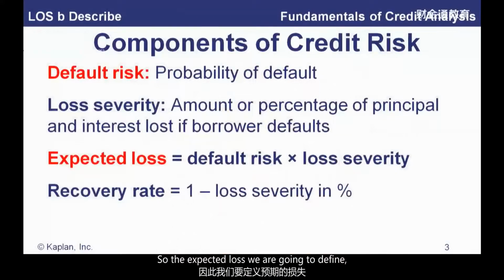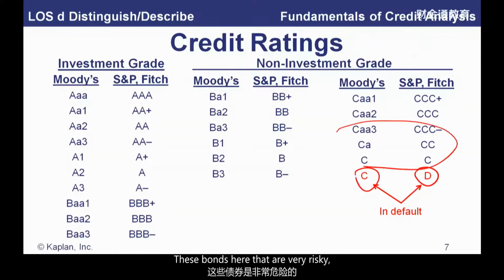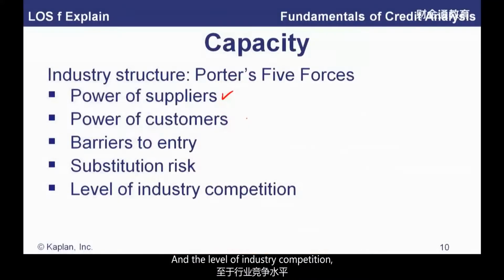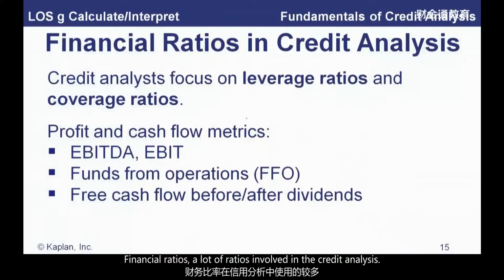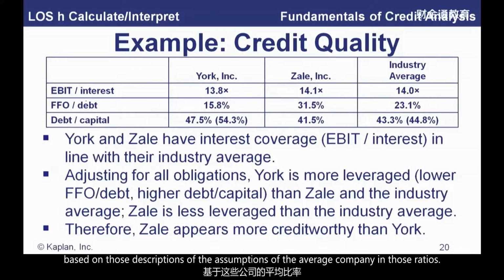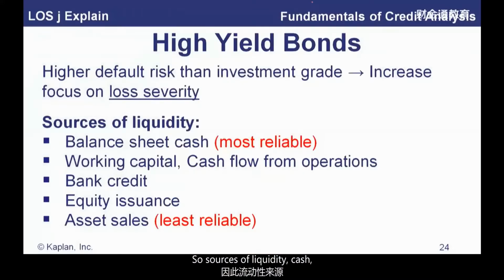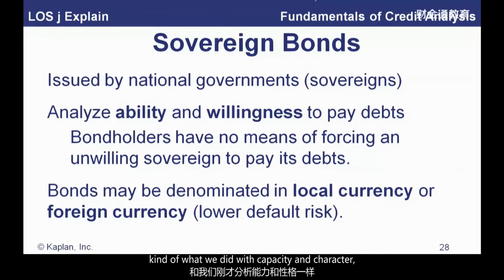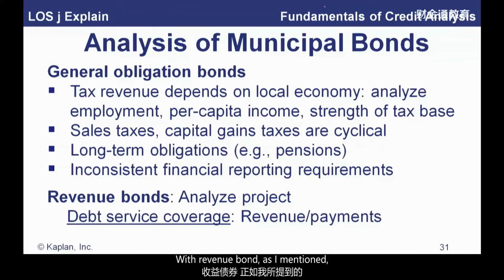69 [CFA 1] Fundamentals of Credit Analysis